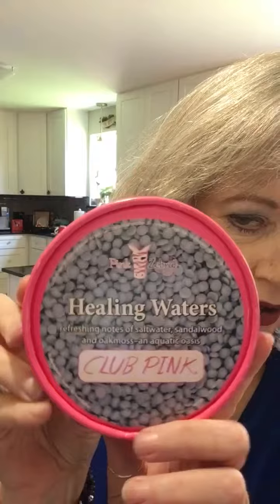Pink Zebra June’s Paisley’s Pink